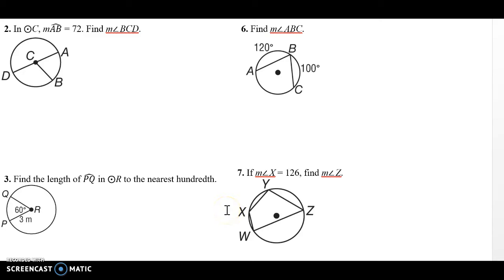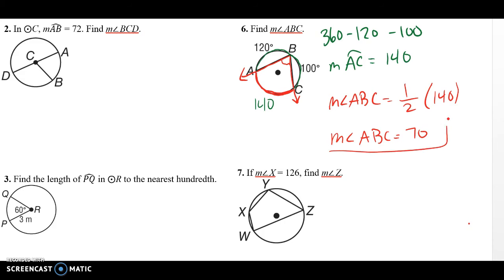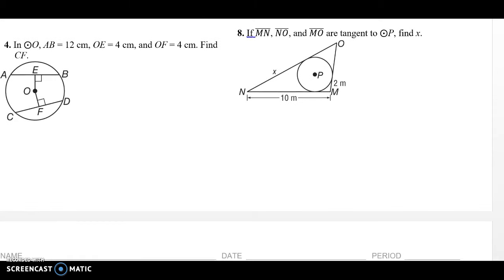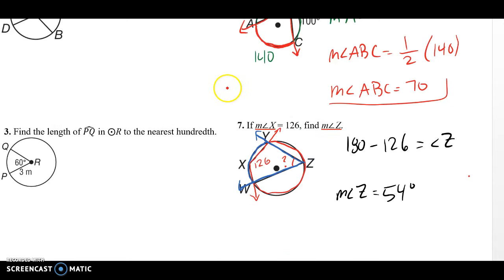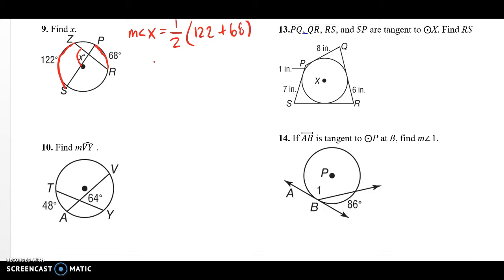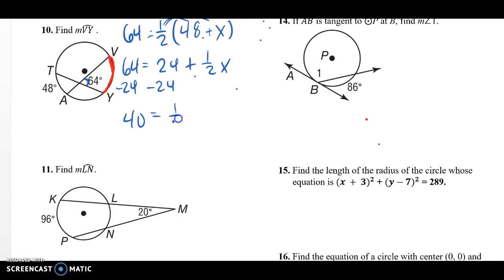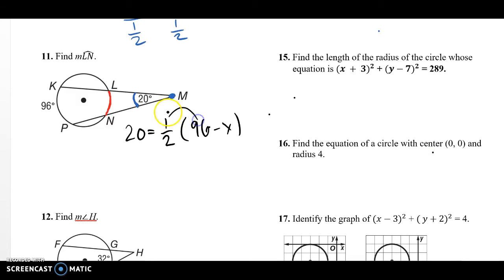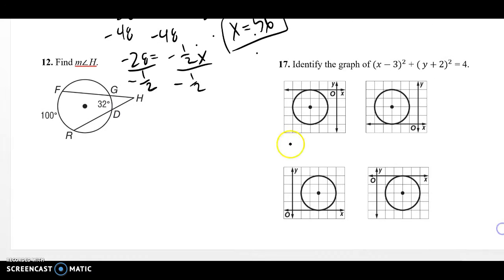Chapter 10 Review (Part 2)